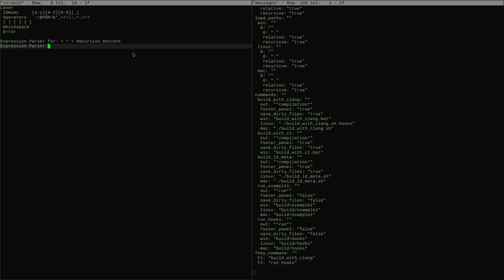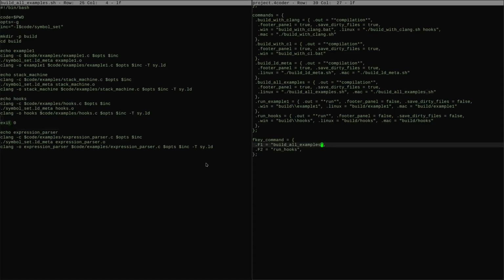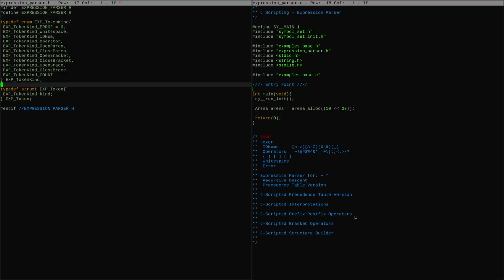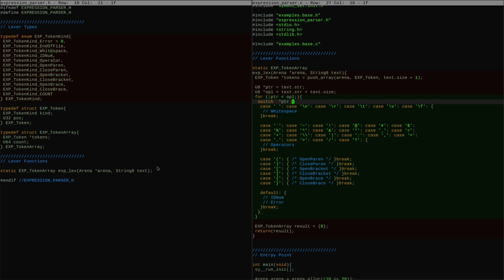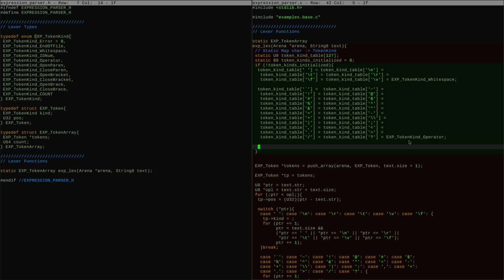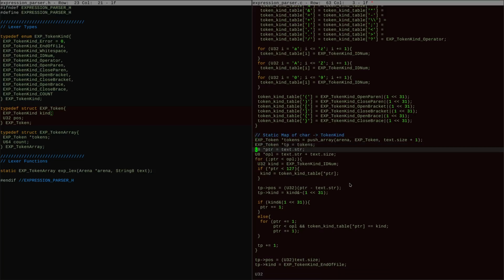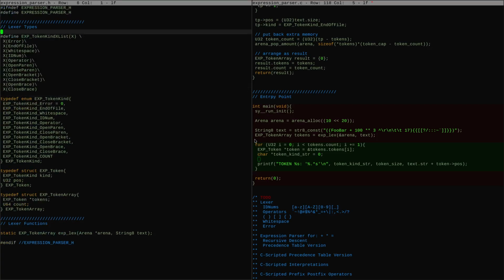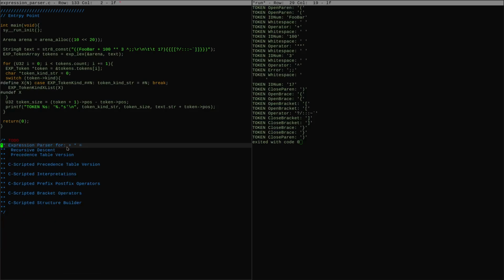C-Scripting Parser [1]: Tokenizer